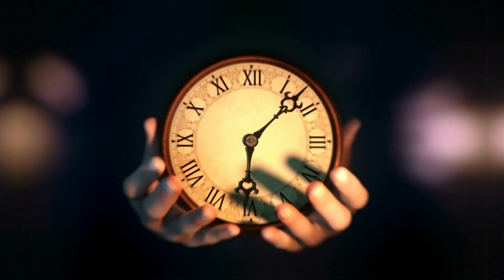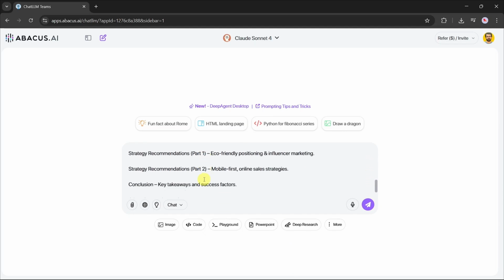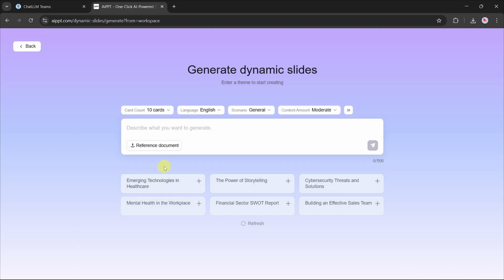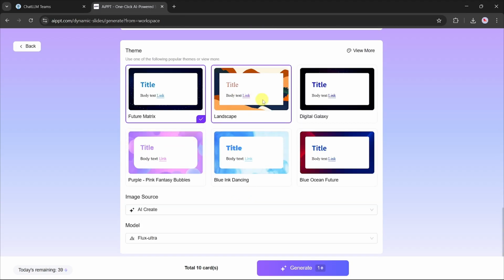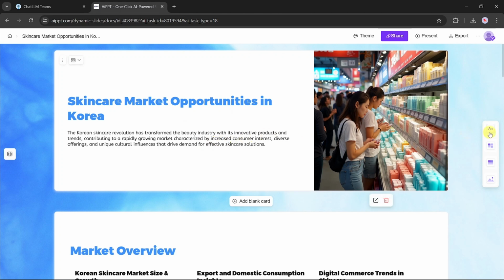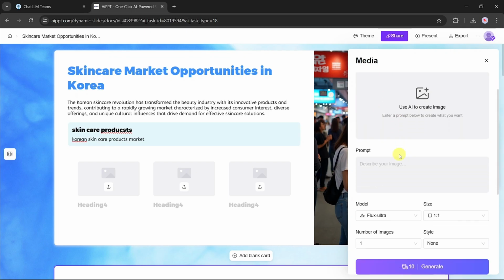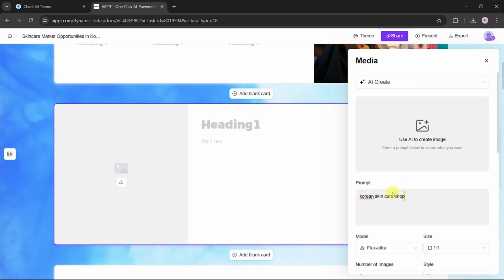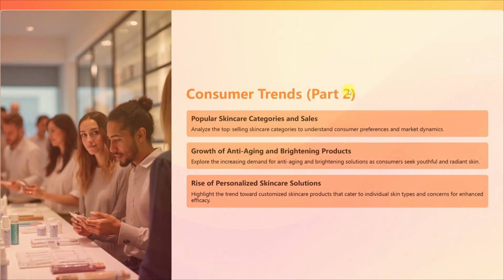Create Professional AI Slides in Minutes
How to Create Professional AI Slides in Minutes using AIPPT | From Blank to Brilliant: Create Professional AI Slides in Minutes with AIPPT

In this video we will explore AIPPT to create professional AI slides in Minutes. AiPPT.com is an AI-powered slide generation tool designed to enhance work efficiency. It helps users create professional PowerPoint content. When you upload your documents or input your requirements, AiPPT intelligently organizes and understands your ideas, producing a professional draft with beautiful layouts in just minutes. You can freely edit the content within AiPPT, such as modifying fonts, inserting tables and content, as well as changing templates.